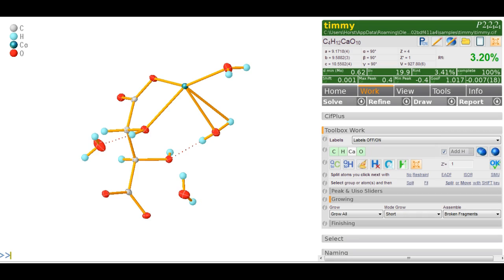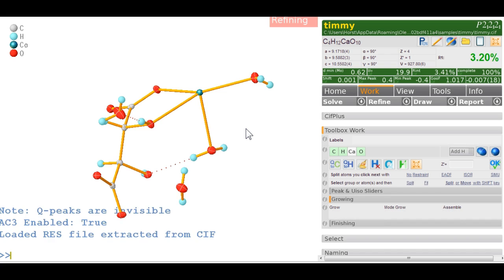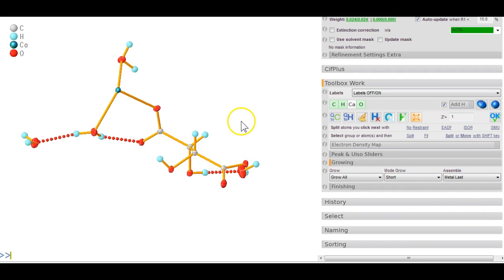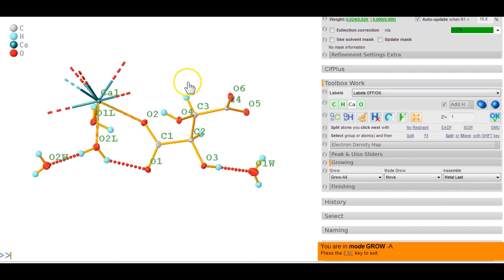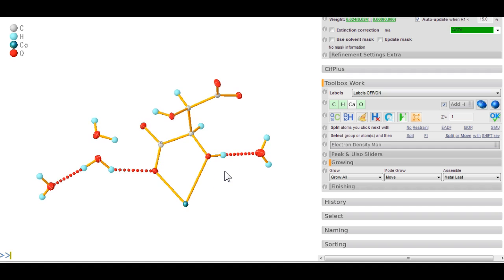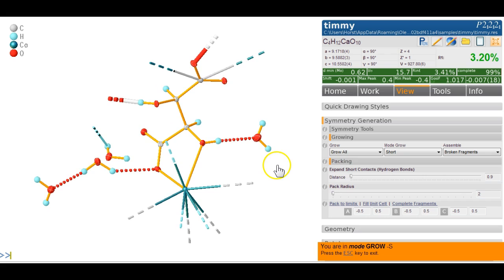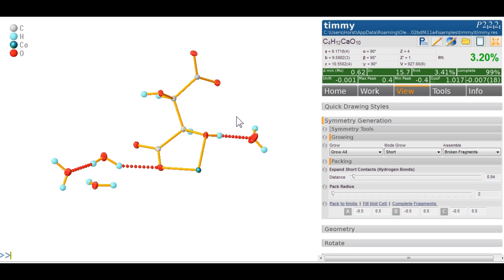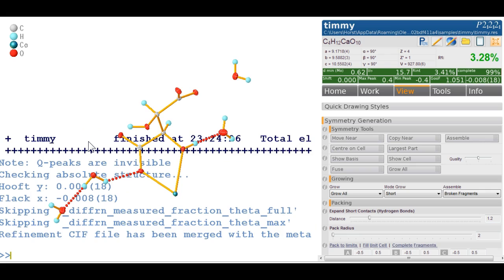Modifying the asymmetric unit in Olex2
Moving atoms between symmetry equivalent positions and a brief look at hydrogen bonding